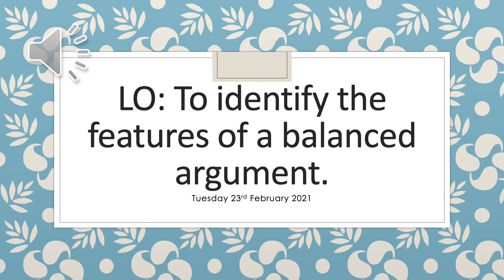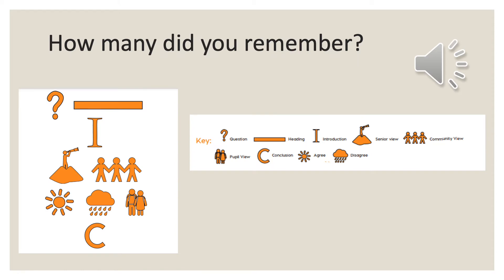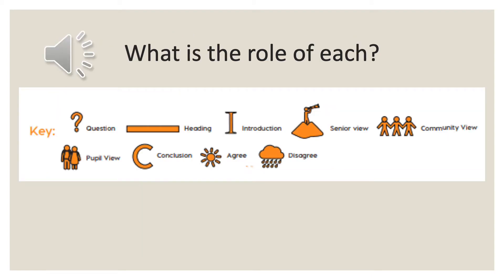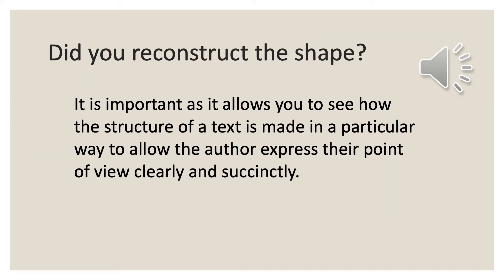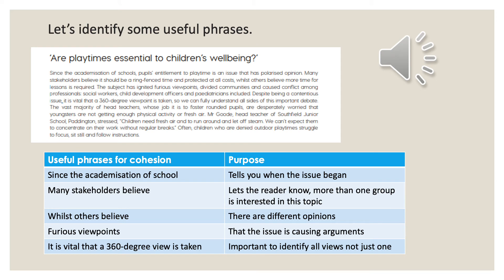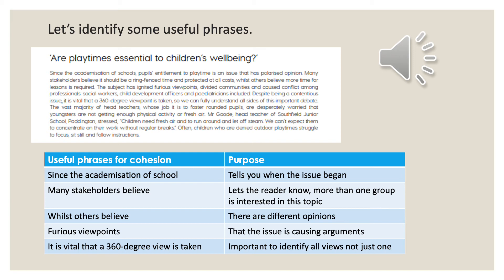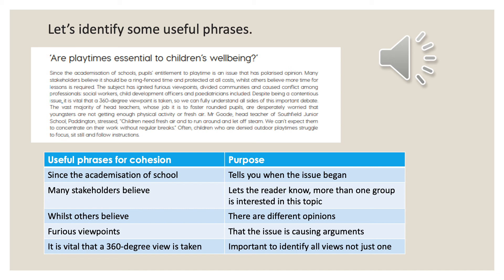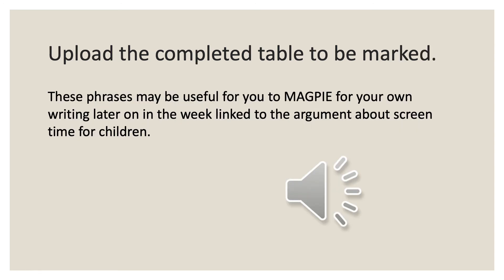Year 6 - Writing - Tuesday 23rd February 2021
LO: To identify the features of a balanced argument.
Teachers Miss Lister Miss Young Mrs Hayley Mrs Ullah